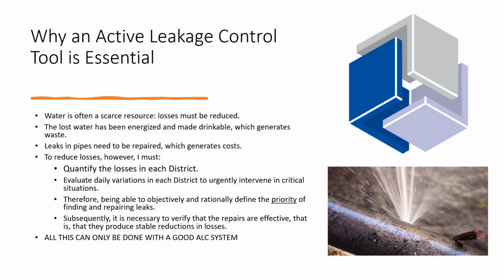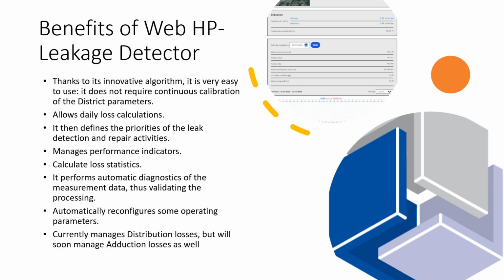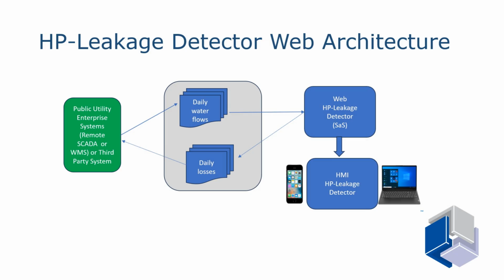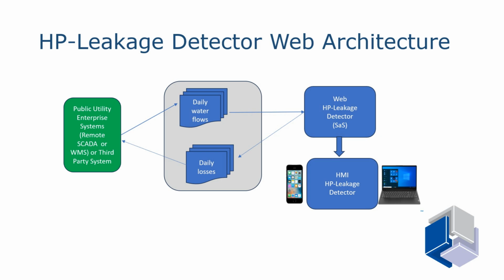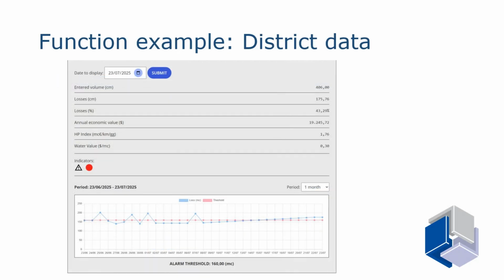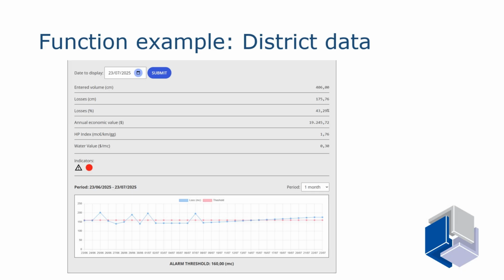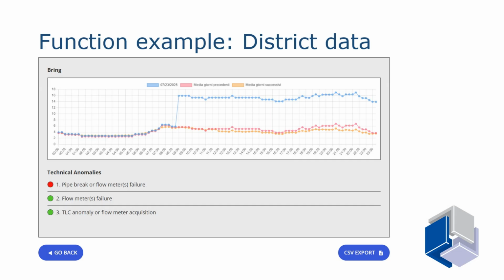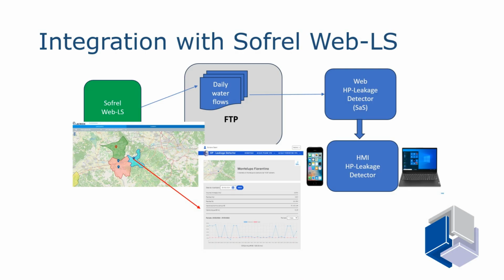Video Web HP Leakage Detector EN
This video presents the main features of the Web HP-Leakage Detector Software as a Service. This Service is extremely easy to use because the algorithm used to calculate leaks does not require continuous refinements of the District parameters, like the algorithms usually used in similar solutions. Furthermore, an automatic validation of the measurements is performed, which allows for the easy interception of technical anomalies that alter the leak calculation (pipe breaks, errors in the operation of gate valves, failures or malfunctions of flow meters). The current version of the Service (2.1.1) manages only the losses in the Distribution network, but the future version (2.2) will also manage the crucial issue of Adduction losses, usually, but unfairly, neglected.